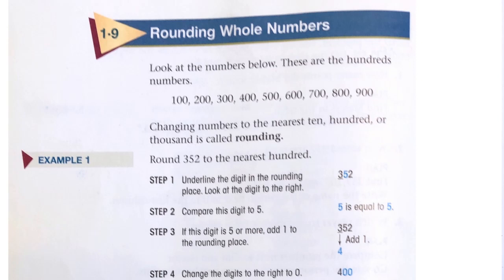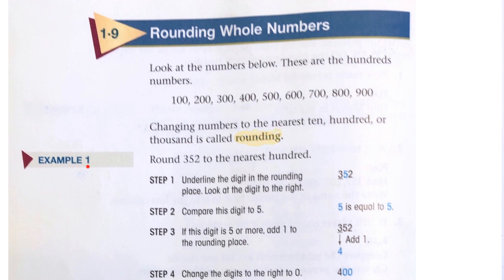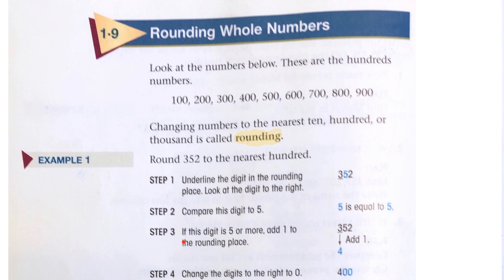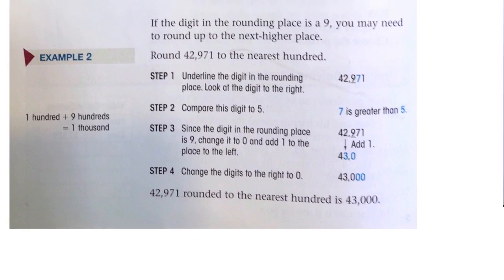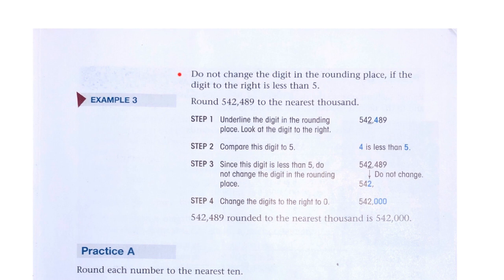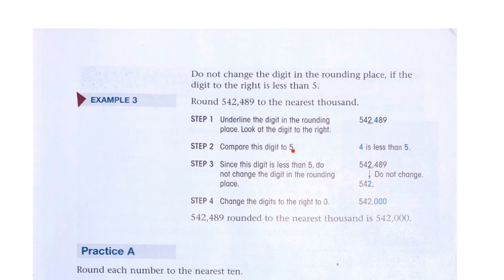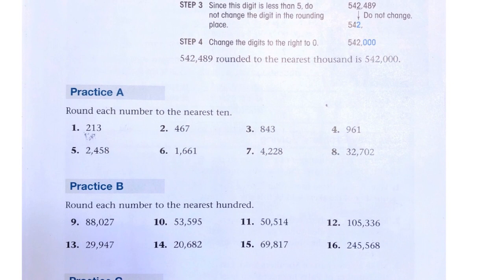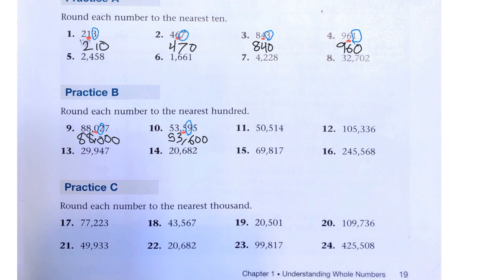Basic Math 1.9